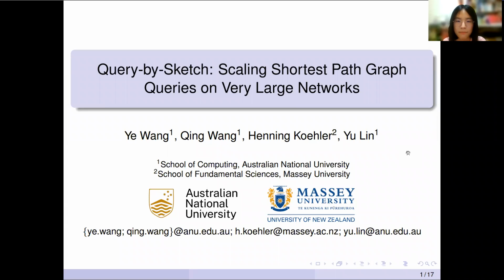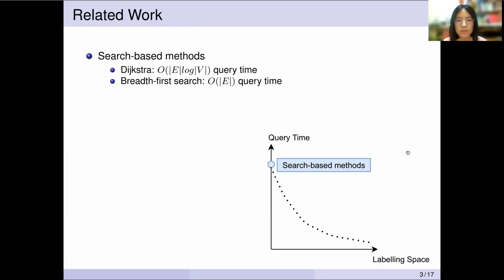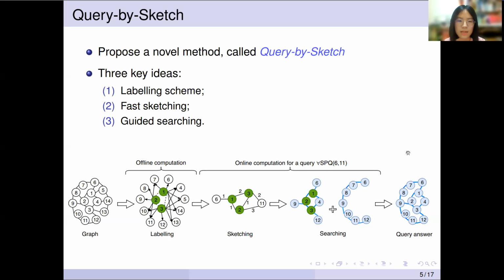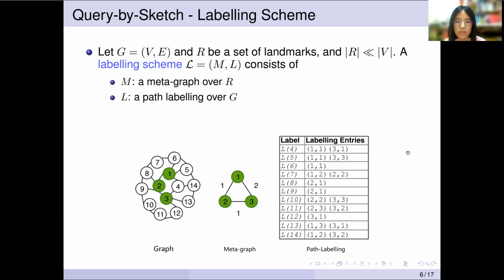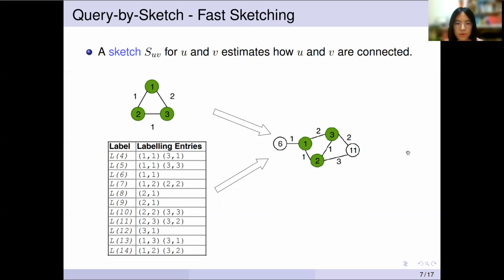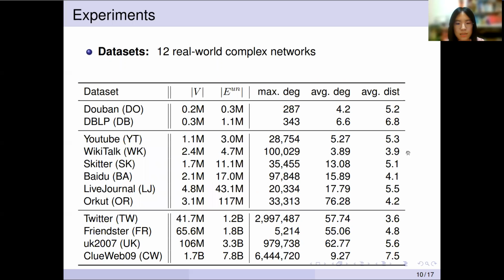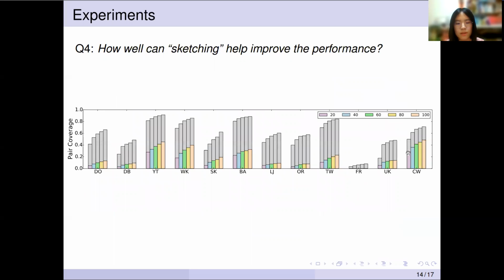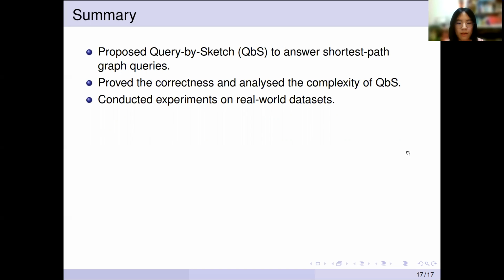143 Query by Sketch: Scaling Shortest Path Graph Queries on Very Large Networks